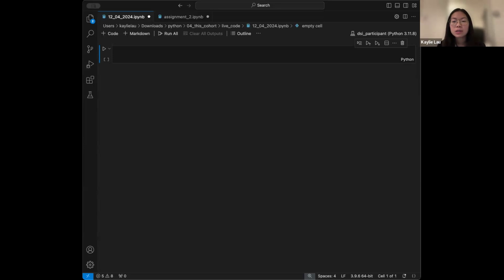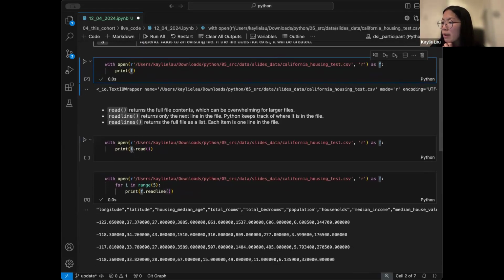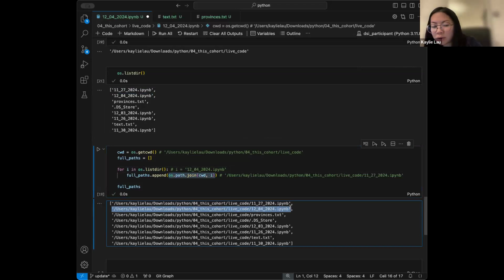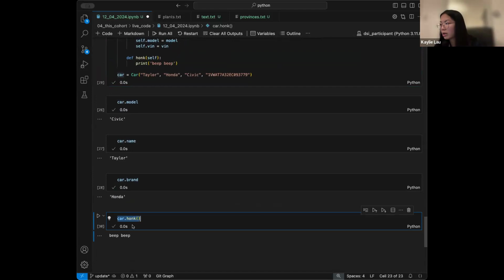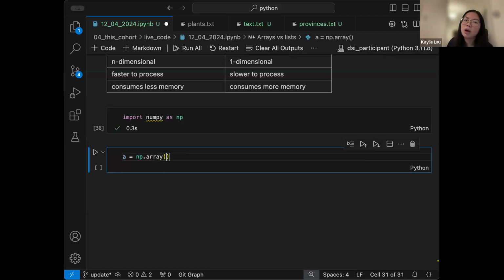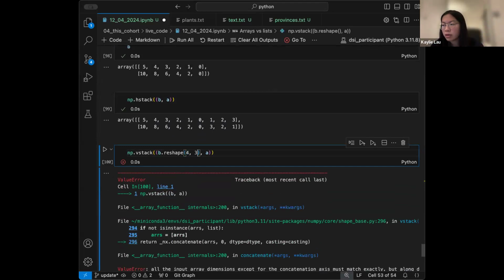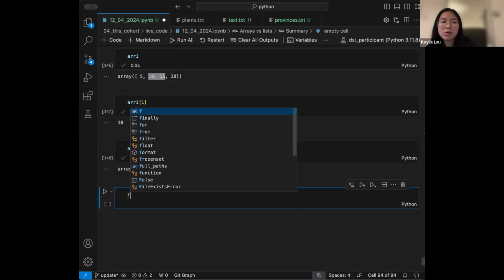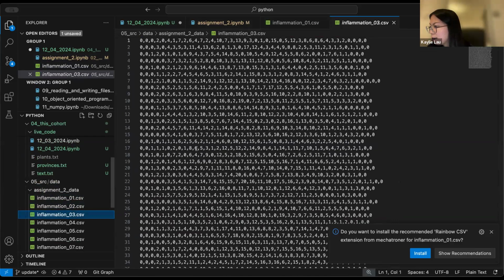DSI Certificates: Python - 241204